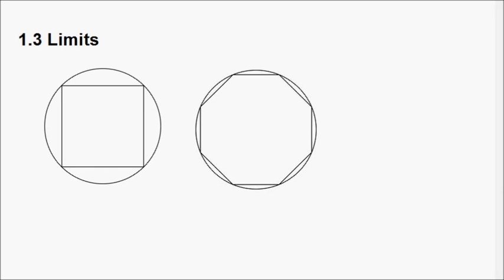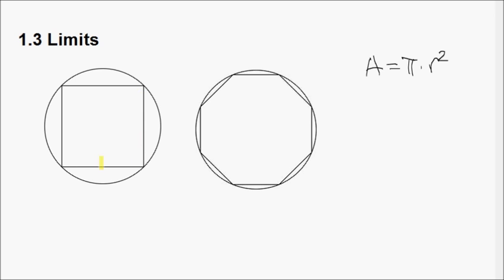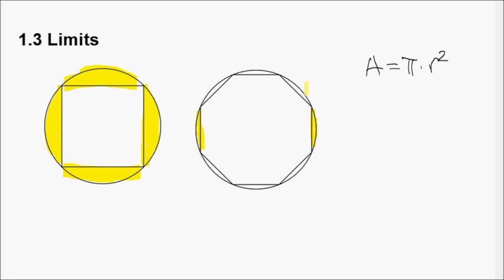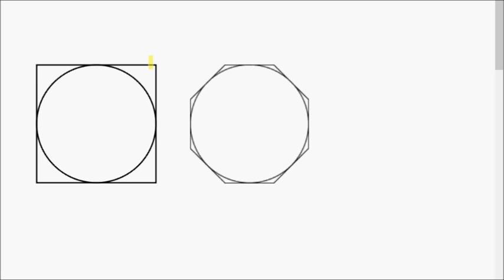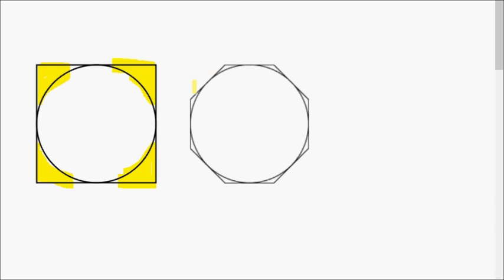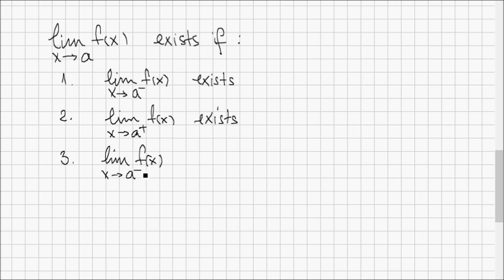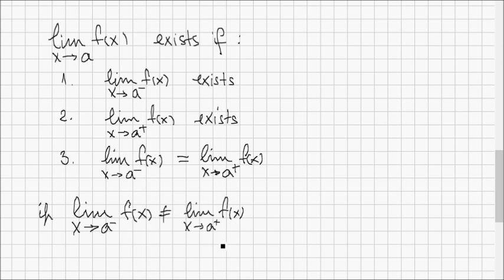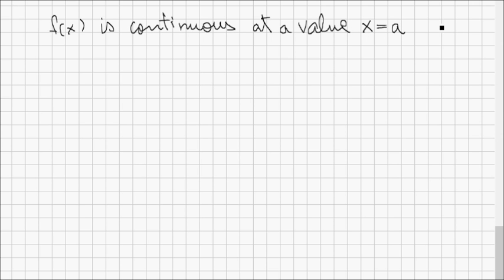1.3 Limits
Calculus and Vectors - 1.3 Limits

Limits - what they are, how to find them and what are the conditions for a function to be continuous.